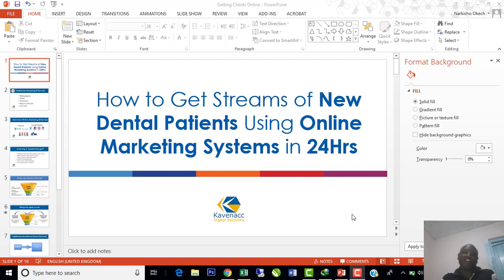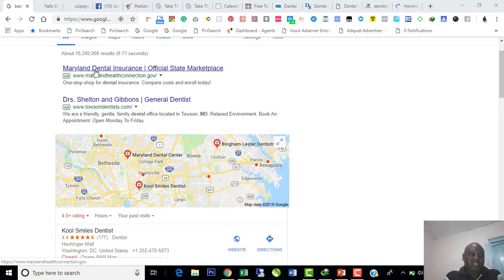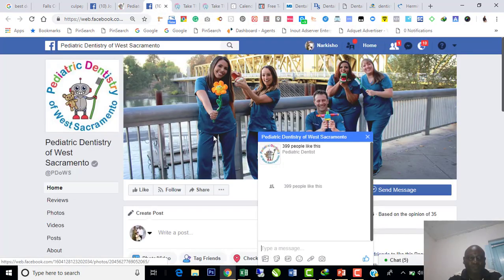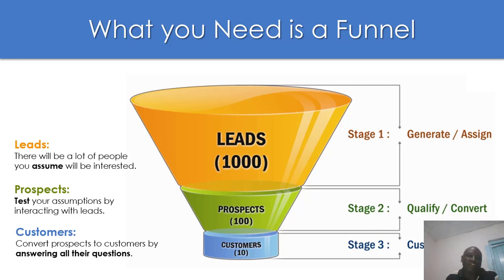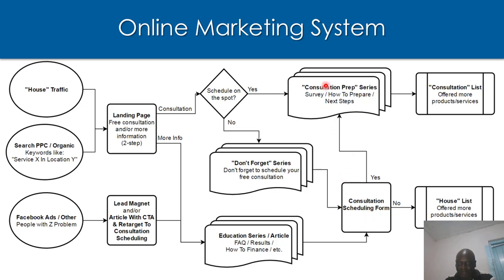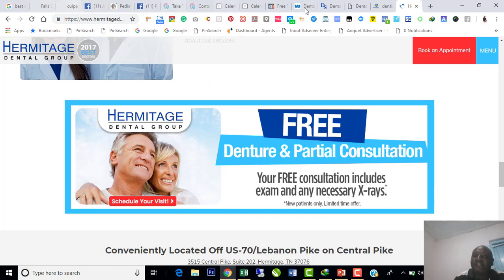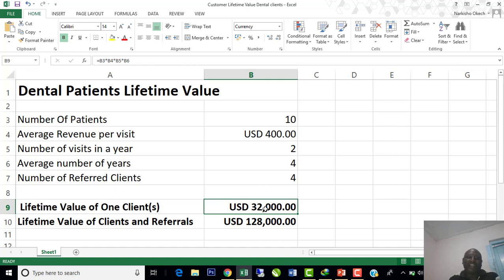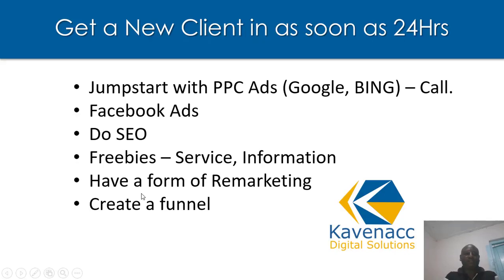How to get New Dental Clients online in as little as within 24 hrs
tists2Traditional Brochure Like websites no longer works in terms of getting new dental clients. To get new high-end clients your dental practice needs to have an online marketing system that integrates all the available avenues like Social Media, Facebook advertising, SEO, Google PPC, Blog contents and other lead generating services.

These services might at times cost a fortune but when you do them right, the Return On Investment may be huge. Your website needs to be converted into a Funnel that brings in contiguous leads.